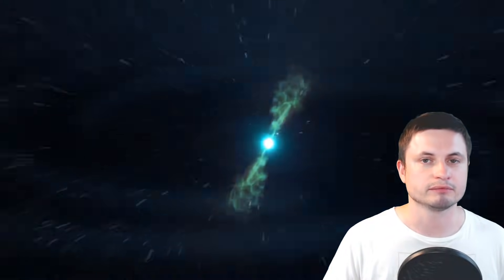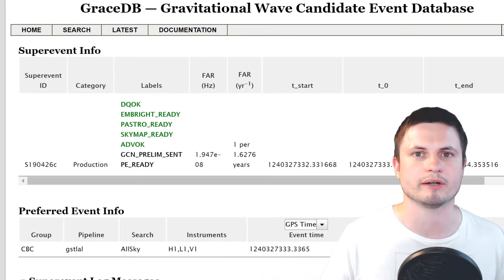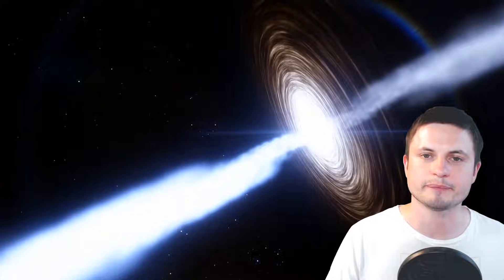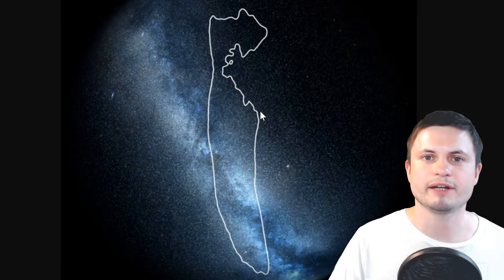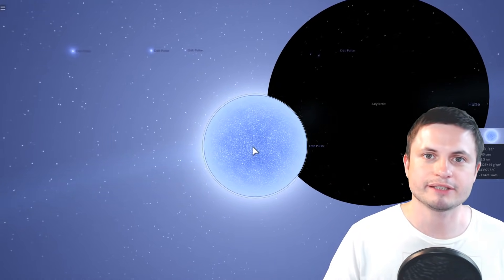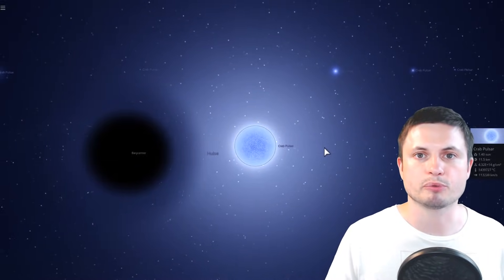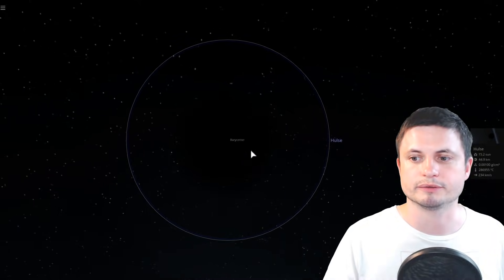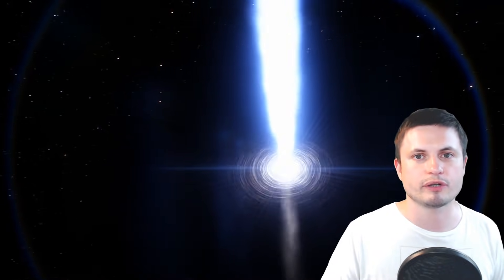First Ever Detection of Neutron Star-Black Hole Collisions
Hello and welcome! My name is Anton and in this video, we will talk about the recent detection of Neutron Star - Black Hole collisions, both were detected only a day apart. First one has a 99% chance of being a Black Hole-Neutron Star, second only around 50% chance.

1GFiTKxWyEjAjZv4vsNtWTUmL53HgXBuvu

Specifically, great thanks to the following members:

Mark Teranishi
Mayumi
Lars Bo Rasmussen
Sam Reed
Lilith Dawn
William
Morrison Waud
Daniel Rosvall
Nick Dolgy
Greg Lambros
Luminger
UnexpectedBooks.com
Lauren Smith
Michael Tiganila
Bartholomew Macaluso
Jordan
Jer
Lyndon Riley
Michael Mitsuda
Dave Blair
Konrad Kummli
Richard Colombo
Alexander Leimbeck
Albert B. Cannon
Kai Raphahn
Sander Stols
Sergio Ruelas
George Williams
Justin Fortune
Shinne
Gordon Cooper
Tracy Burgess
Jakub Glos
Johann Goergen
Olegas Budnik
AA
Giovanni Perryman
Jayjay Volz
Chase Staggs
Jake Salo
LS Greger
Marcel Levi
Anataine Deva
Becky
Robert MacDonald
gary steelman
Liam Moss
Michael Koebel
Shelley Passage
Steven Aiello
Tom Warren
xyndicate
Zachary Fluke
Bob Davies
Steven
Honey Suzanne Lyons
Vinod sethi
Bodo Graßmann
James Myers
Michael Rucker
Niji
Ralph Spataro
Robert Wyssbrod
Daniel Coleman
Matthew Lazear
Rock Howard
Steve Wotton
Arikkat Unnikrishnan
Aneliya Pancheva
Vincent L. Cleaver
Angelina Werner
Claye Griffith
George Naumov
Howard Zhang
Kyle eagle
Stan Komander
Tarik Qassem
Andrey Vesnin
MrR
Anton Newman
Charles Nadeau
Dave A
Doug Baker
George Lincoln Rockwell
GrittyFlix
Minovsky Man
Paul Koploy
Peter Hamrak
Sal Carrera
TBPony
Willem ter Harmsel
Doug MacDonald
Jacob Spencer
Jakub Rychecky
Shaun Cahill
Chris Miller
David Lewis
Eric White
Greyson Flippo
Hampton Tunis
Ivan Gallagher
Janne Vuorenpää
JohnTaylorWalker
Jon Haynes
Lynn Johnson
Michael J Fluharty
Mr. M-Bag
Nathan Egan
Rob Law
Scary ASMR
Thierry Ray Jehlen Gasnier
M Velt
Silvan Wespi
Thomas Erskine
Kendall Wake
William Warren
Arsenii Pilguk
Daniel Tyson
Dylan Do
Erik Storesund
Ged Warren
Hernán Coronel
Joachim W. Walewski
Jonas Reinitz
MiekWave
Robert Nenciu
Stephanie McAlea
Tedd Speck
Will Hardy
Adrian Boyko
Alex
Boone Torben
Cro-Magnon Gramps
David Heimbold
Declan
Dhiraj Sapkal
Exo Sol
Francis Lennon
J Youles
Jelle
Maximilian Jänicke
Orac
Paul dunn
RAJARSHI SHUKLA
Sun Sun
surfingdiamond
Uwe Böhnke
Russell Sears
Anton Reed
Mifxal
Mr Fluffington
Jordaen Davids
Troy Schmidt
Matthias Fiebig
Daniel S
RandalM
L Joseph Parker MD
Lee Densmore
Sir David Coyne
brian plummer
Deanna Korell-Hall
Samuel Mathison
Carla
Josh Shultz
Dipen Bhattacharya